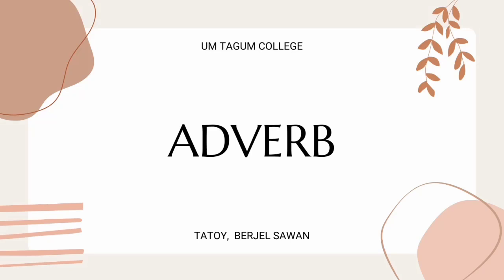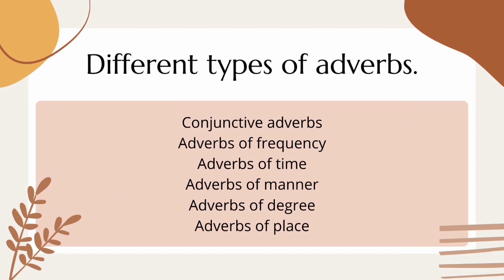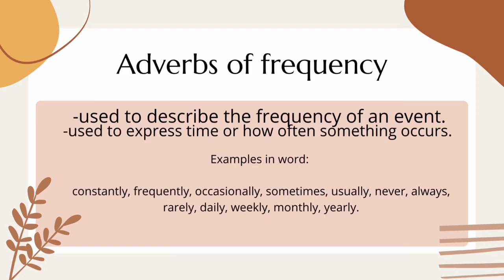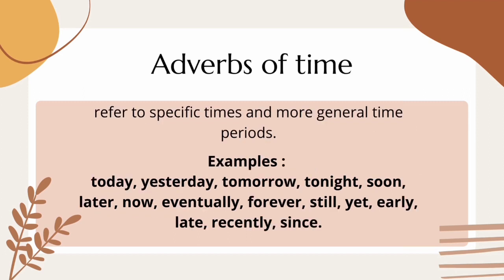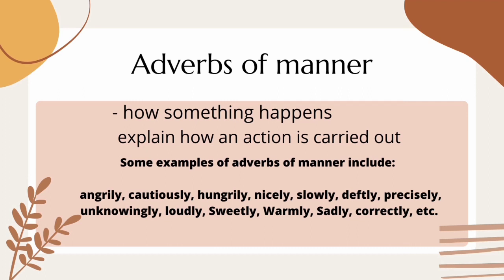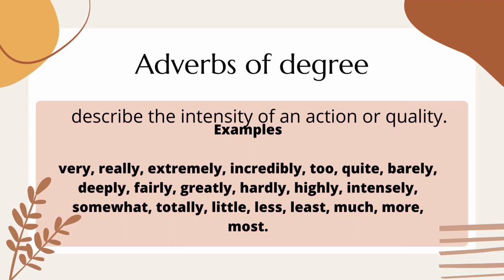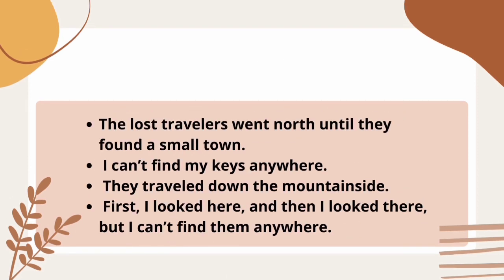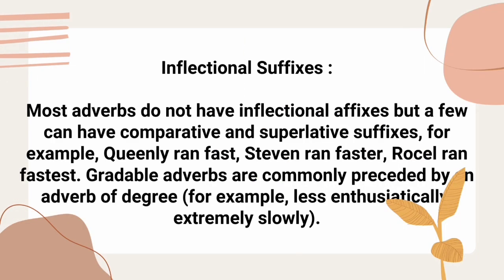Adverb as Syntactic Category